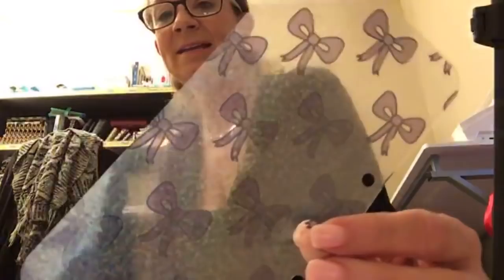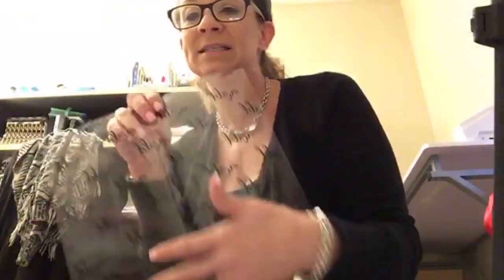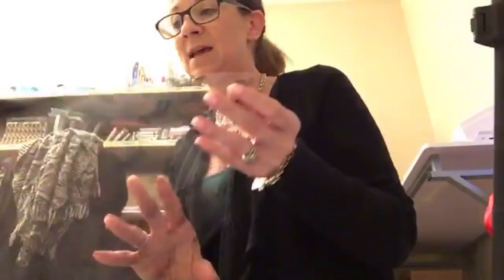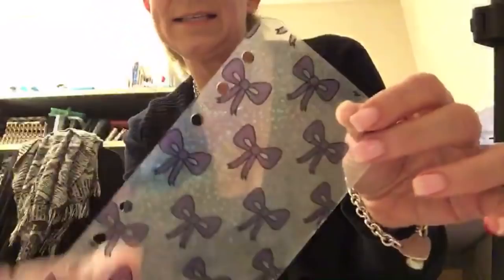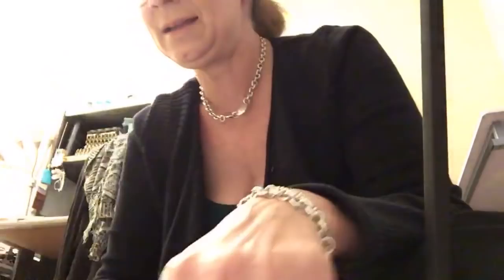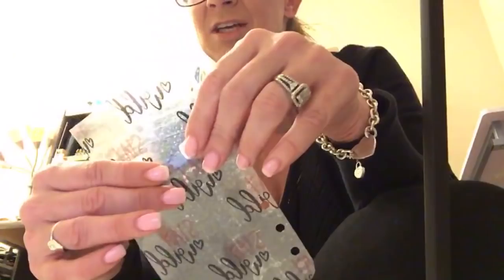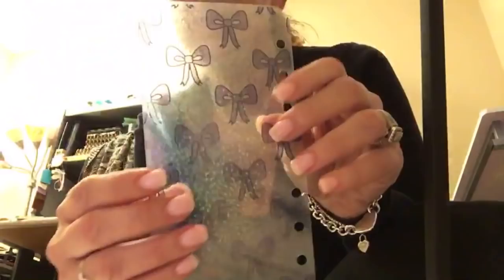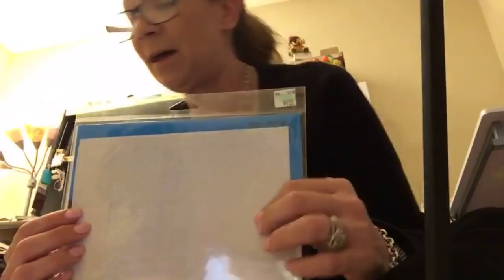Making planner dashboards live from the craft room.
Making holographic dashboards for my Foxy Fix Spice ringed binder using printed acetate.

It’s easy to make your own clear dashboards. I was always scared to try, but now I’m hooked.